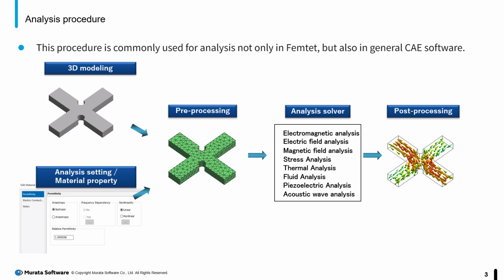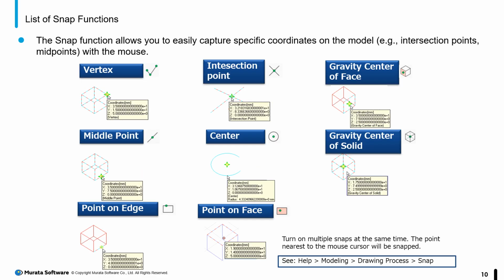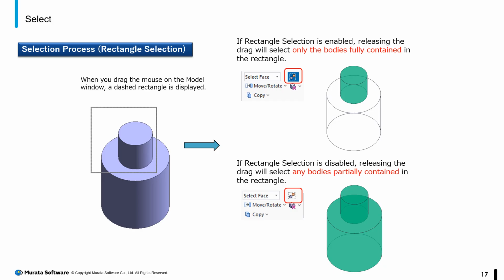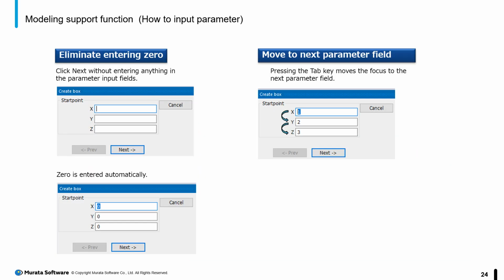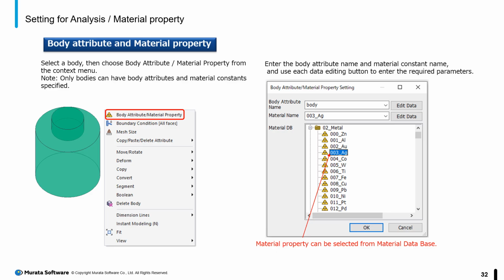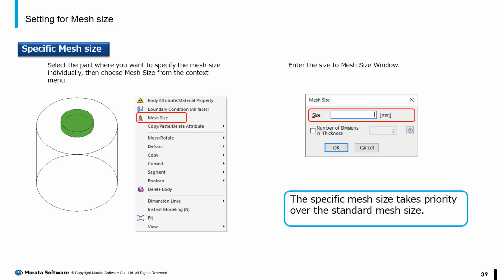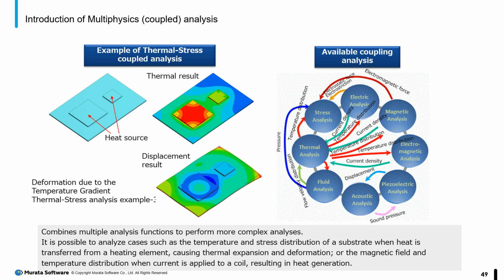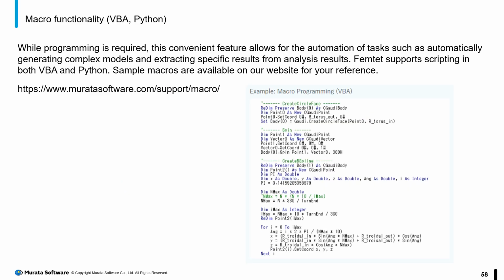Femtet Basic Training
00:00 Introduction(Overview)
01:59 Modeling
18:03 Setting Analysis / Material Property
21:13 Meshing(Pre-processing)
24:45 Solvers
29:35 Post-processing
32:20 Convenient features